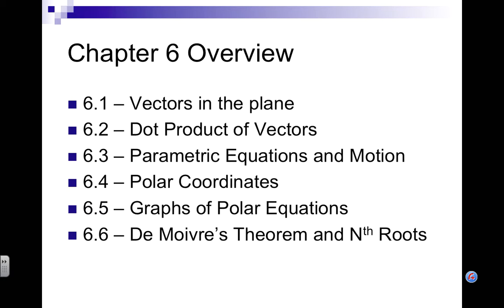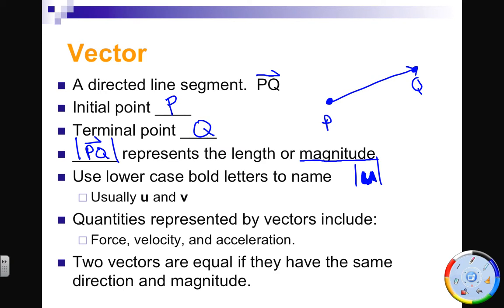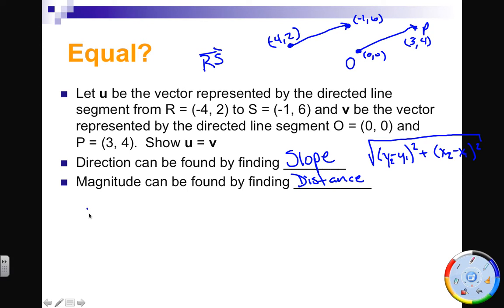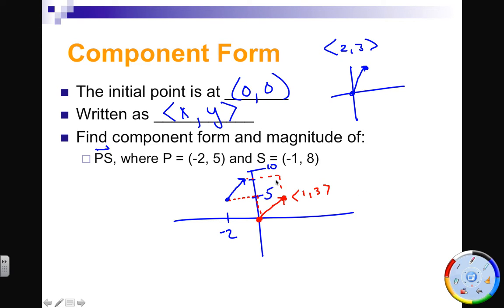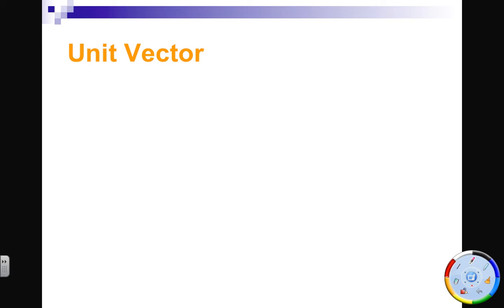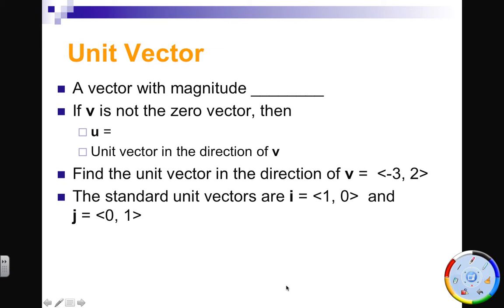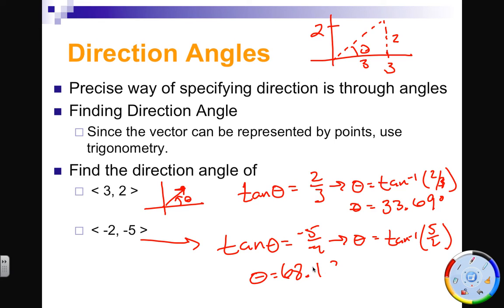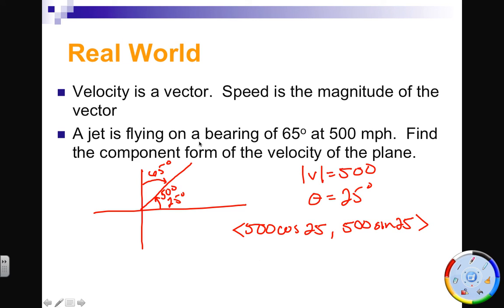PreCalc_6.1 Vectors